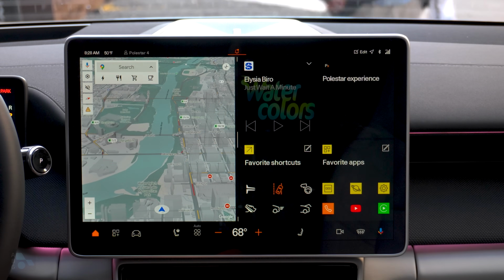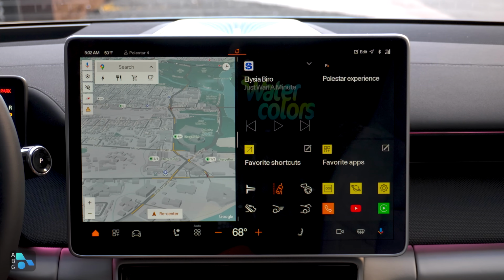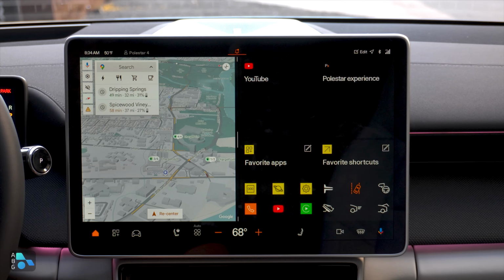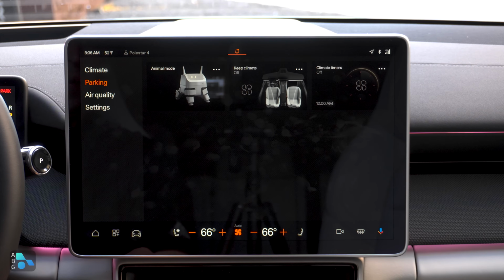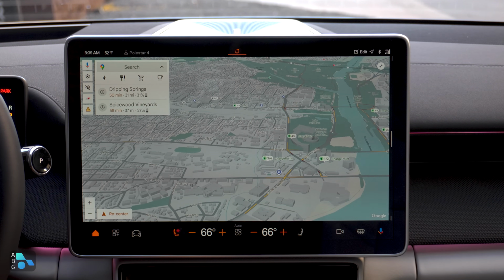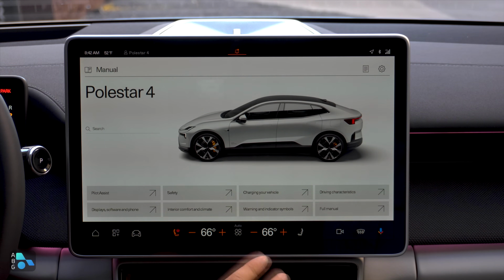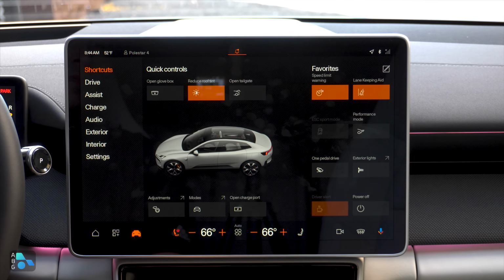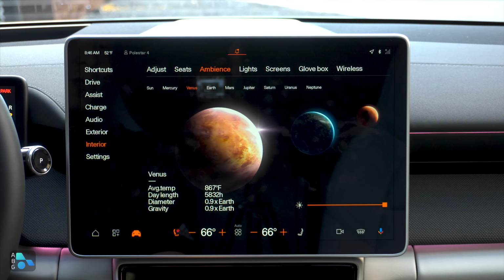Polestar 4 Infotainment Review - Android Automotive At Its Best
Polestar's new 4 is launching with Polestar's newest infotainment software and a twist: a screen that's horizontal rather than the "portrait" screens that have been in every other Polestar so far. Which way do you like your screen?